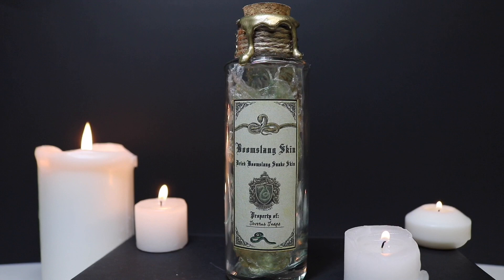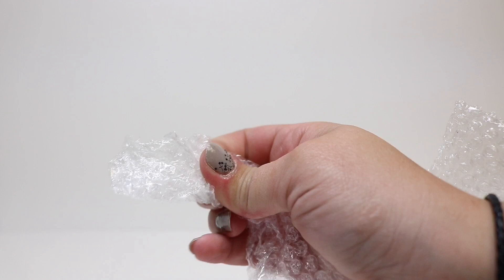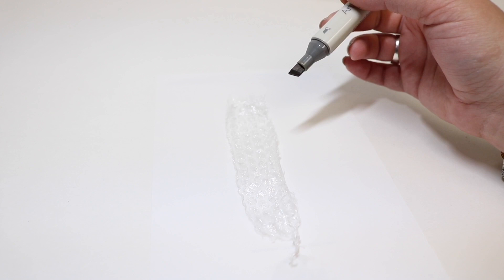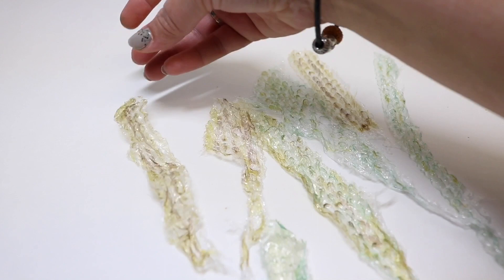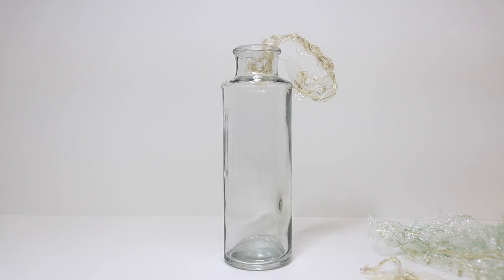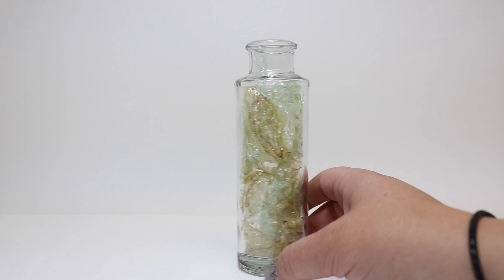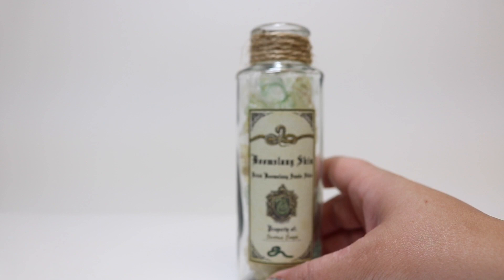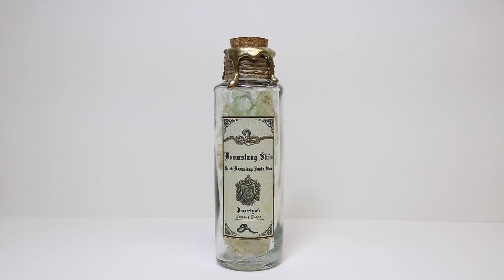Boomslang Skin : Harry Potter Potions : DIY Movie Prop : DIY Potion Bottle : (Polyjuice Potion)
This is a Tutorial of how to create Boomslang Skin! Dried Boomslang Snake Skin is an ingredient used in the Polyjuice Potion. This will be a great prop for your collection; or a fun accessory for a party or a themed movie night!

You will need:
1 Glass Bottle
Small Bubble, Bubble Wrap
Cooking Skewer
Hot Glue
Tan, Brown, and Green Markers
Paper Towel
Jute Twine for embellishment
Gold Paint Marker for embellishment
Potion label printed on sticker paper (or regular paper and glue)

Brown and Tan Sketch Markers:

Green Sketch Markers:

Cylinder Bottle: